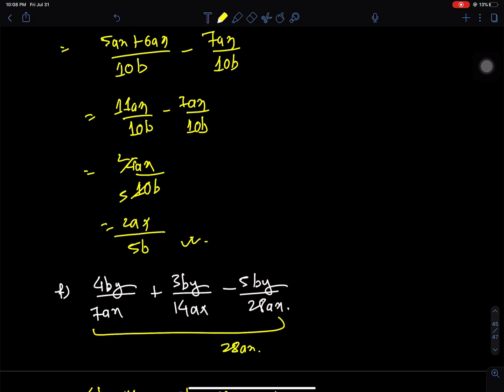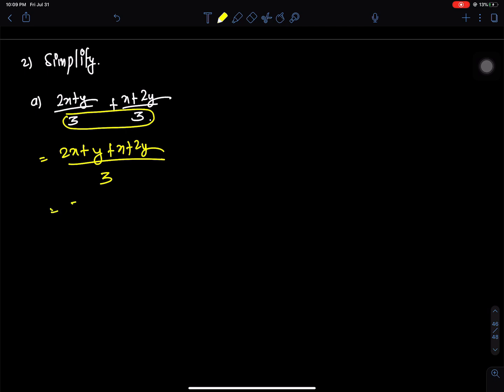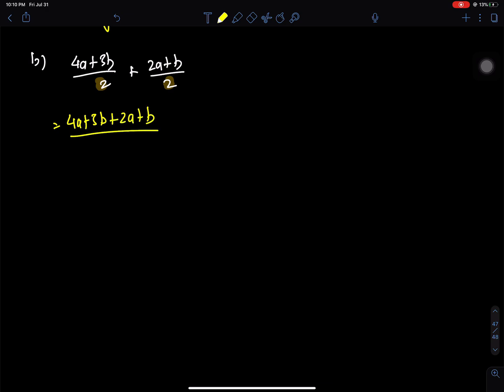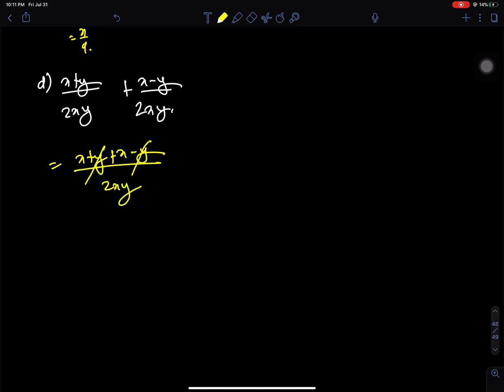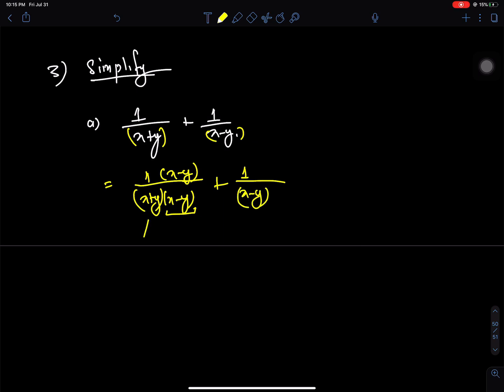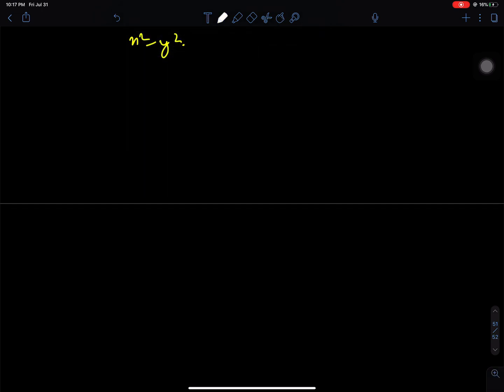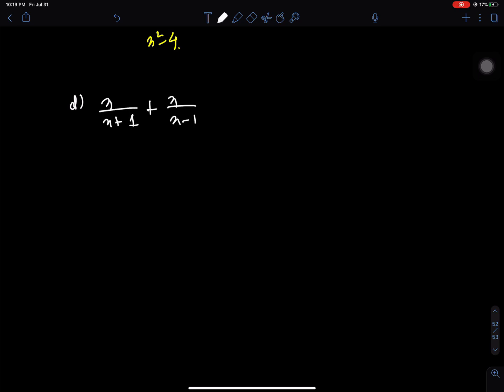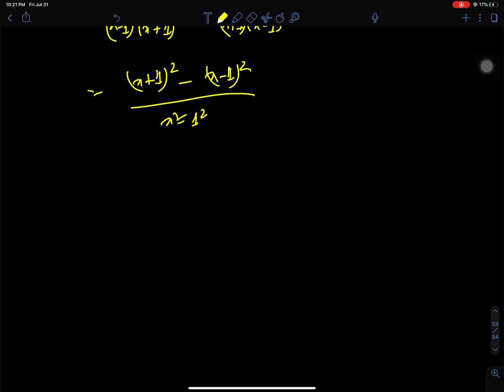Addition and Subtraction of Rational Expressions in NEPALI | Class 7 Math in NEPALI | Factorization